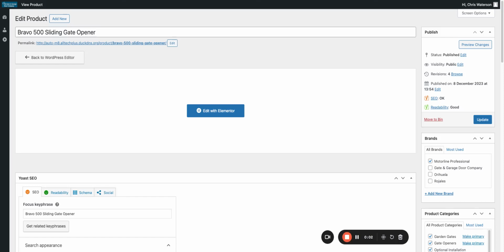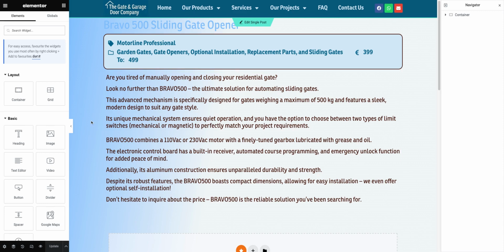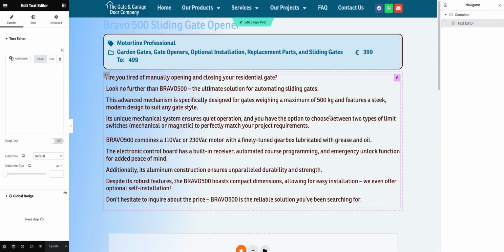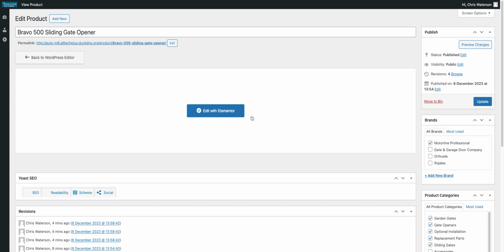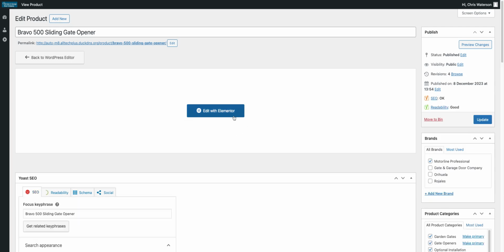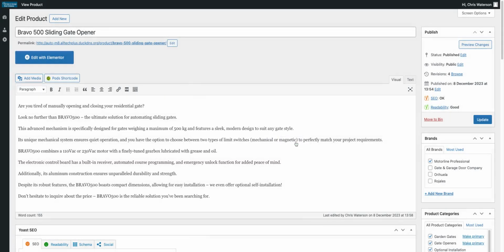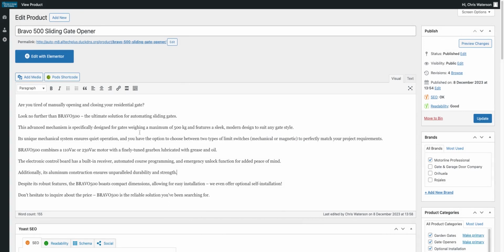Revert Elementor to Wordpress editor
If you've edited your content with Elementor too get at the AI text tool, once you're done you can revert back to the simpler Wordpress editor if you wish. This video shows you how.